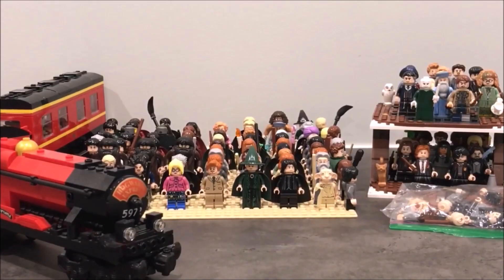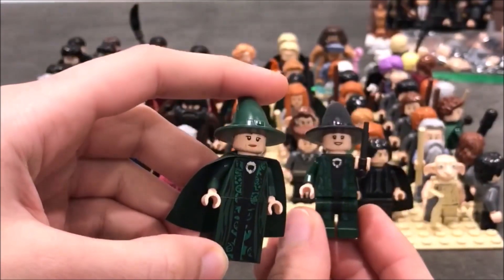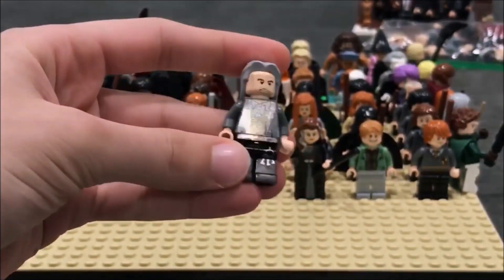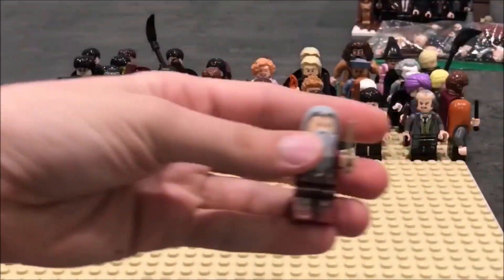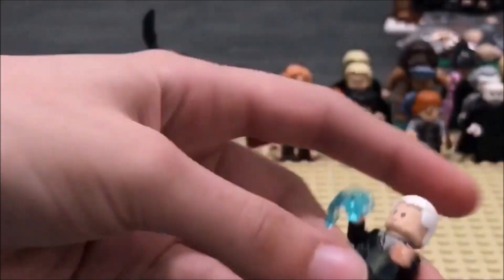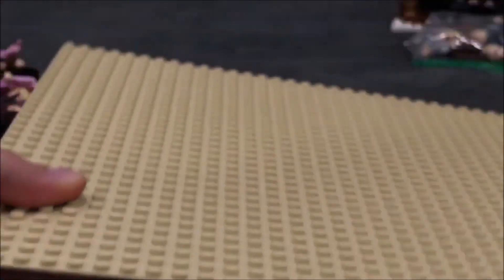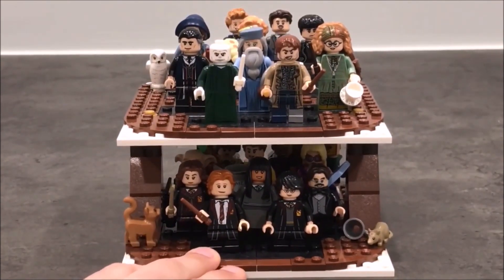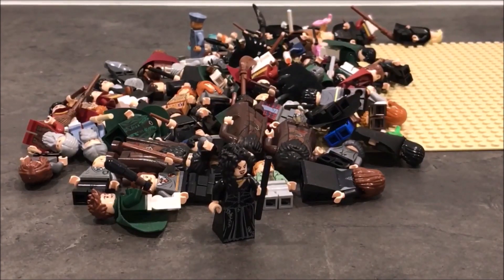My LEGO Harry Potter Minifigure Collection - 2020 Edition (100+ Minifigures!)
Hey guys! I am finally back with a brand new video. It is kind of long, and I apologize for that. I realized after editing that the quality of the video isn't the best - the lighting is too harsh and jumpy at times and I am REALLY sorry about that! I'm still getting accustomed to my new camera and set up, and I really hope it wasn't too boring/annoying!

Leave me some feedback as well, I'd appreciate that very much! Was the music too loud? Is the background very distracting? Let me know! :D

Title: We Are Not Alone by Theo Dor